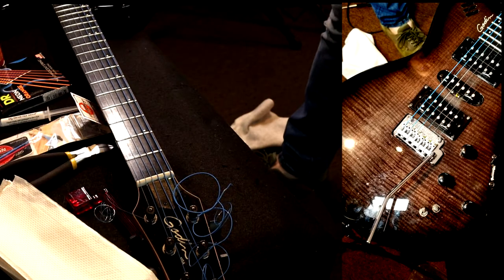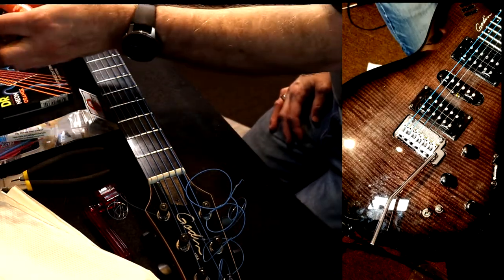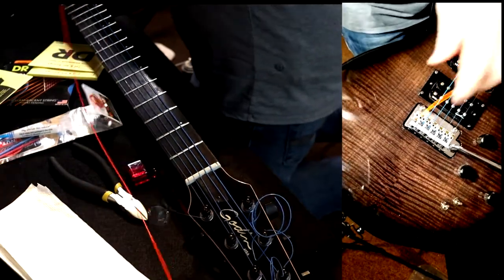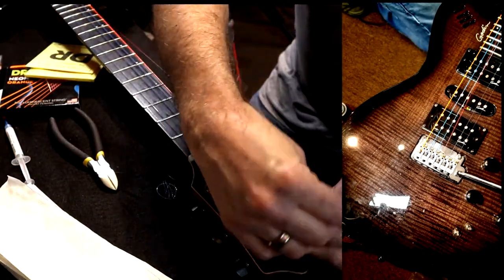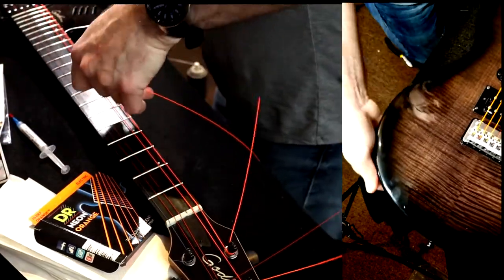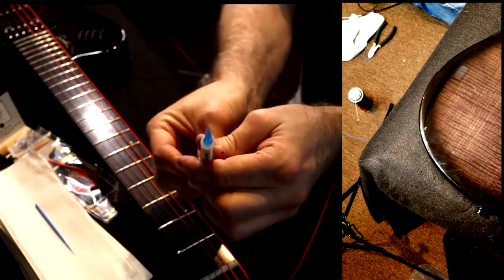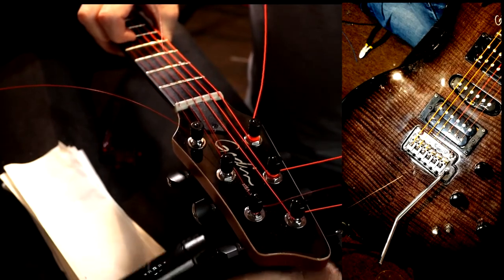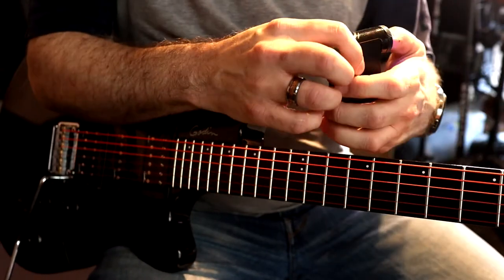Godin xtSA Guitar: String Changing and Locking Tuner Demo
Academy director Charles demonstrates a string change and lubrication on Godin's xtSA electric guitar. The locking tuners were new to me, and initially I had trouble with this guitar staying in tune, so I researched online and talked to Godin directly, and made this video in the hope of sparing other xtSA purchasers some trouble.

Since following the protocol in this video, I have had substantially better performance from my xtSA with regard to staying in tune.

From our Rock Academy program, in downtown Issaquah, Washington, the area's oldest teen and adult rock band program